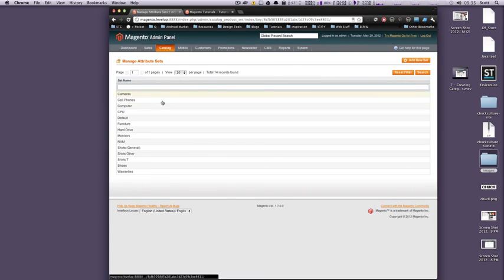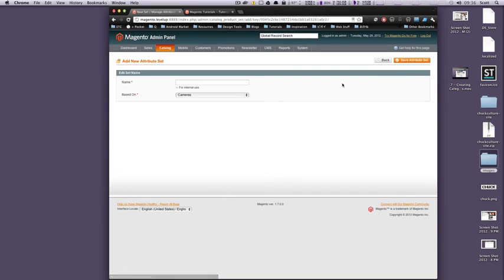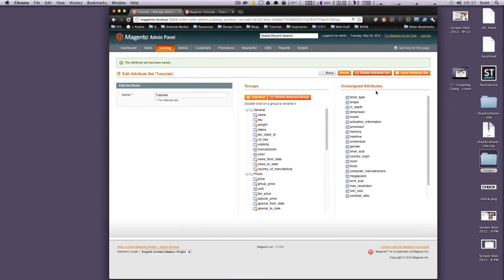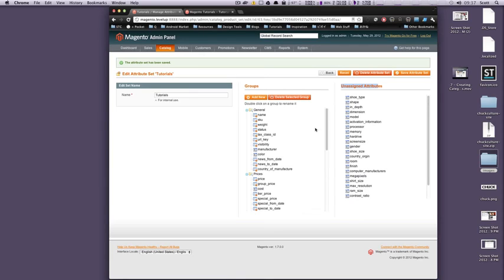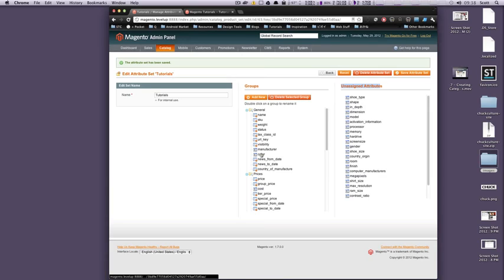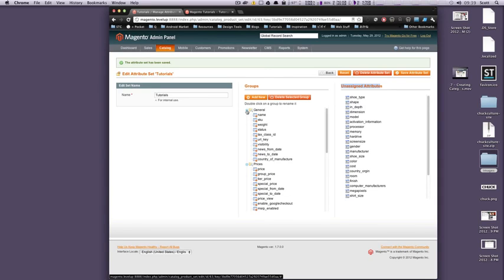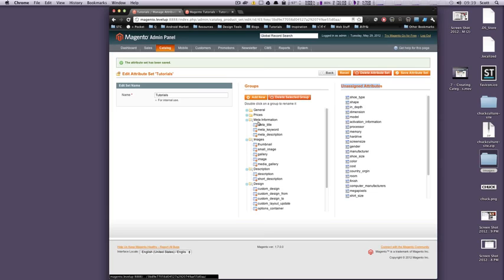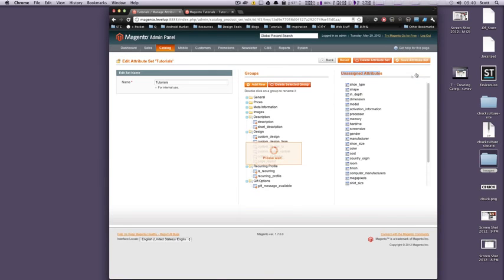Magento Tutorials Part 8- Creating Attribute Sets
This tutorial shows you how to create attribute sets in Magento.